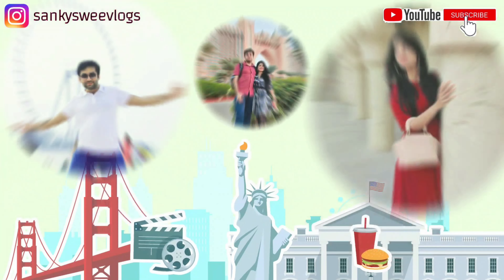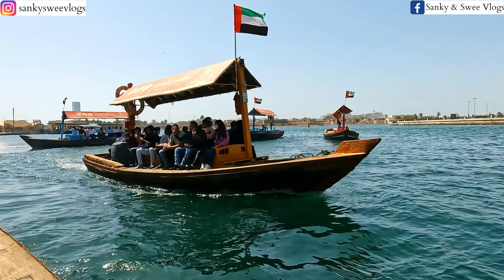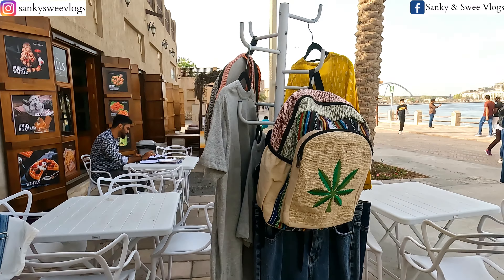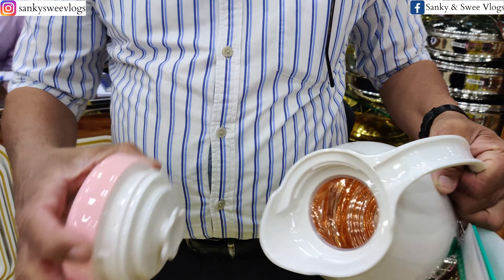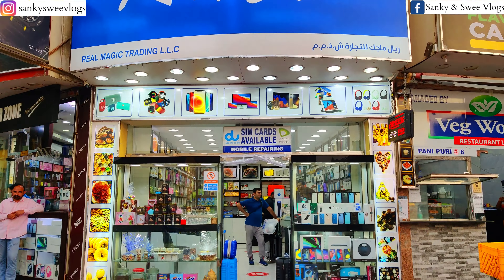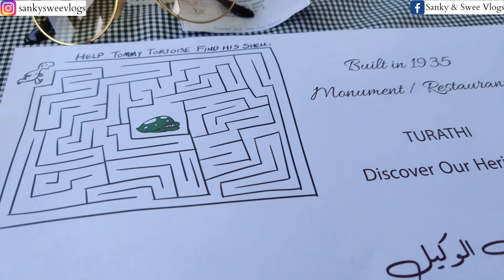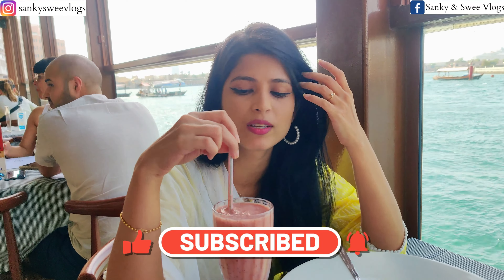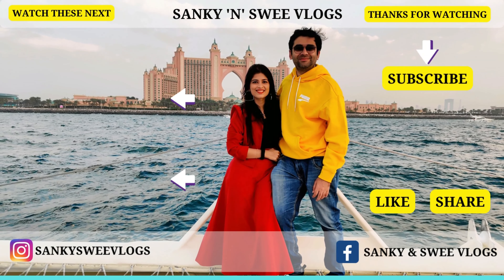This will change your view about DUBAI ! Top places to explore in Old Dubai | Grand Souk |Abra Ride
Dubai is not just sky high buildings and ultra futuristic things only! Dubai has a rich historical background to explore too! We explored OLD DUBAI in this video and brought you guys the best plan possible for you trip as well!
Grand Souk, Spice Souk, Gold Souk, Textile Souk, Utensil Souk - Dubai's Souks/ markets are one of a kind and we had great fun exploring them.
The highlight of the trip was the ABRA RIDE which was only for 1AED (Rs 21)!! It is a beautiful scenic ride where you can see both sides (Bur Dubai & Gold Souk side) and also not to be missed.

EXPLORING DUBAI SERIES :

Part 16 (How to Plan a Budget Trip to DUBAI from India- 5 day itinerary 50k including flights & hotel)